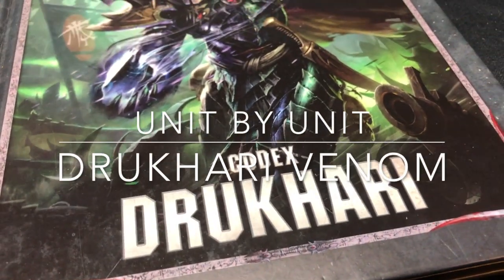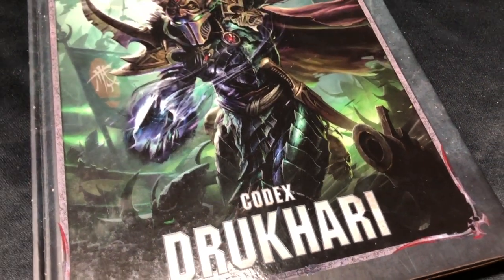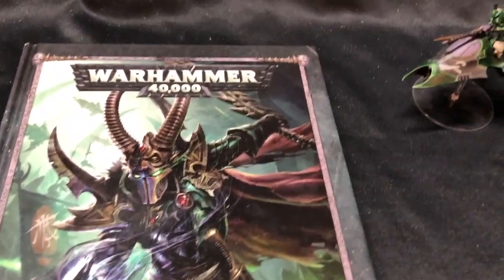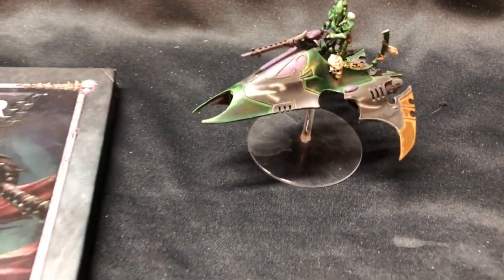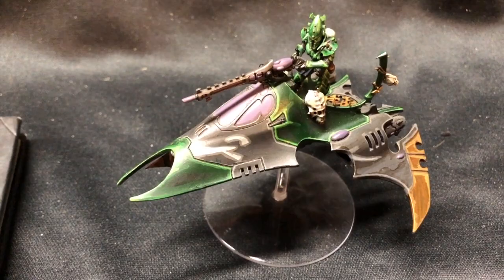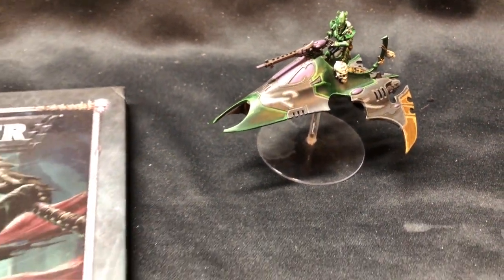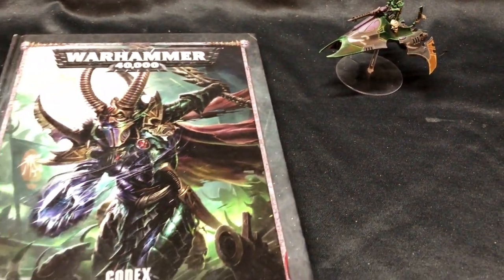Venom; Drukhari 8th Edition Codex; Unit By Unit Lore and Basics